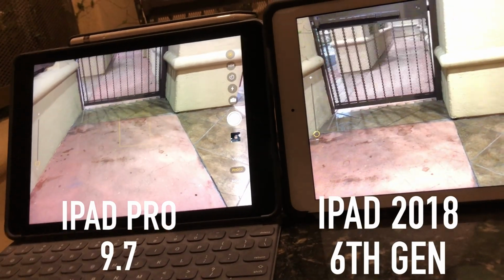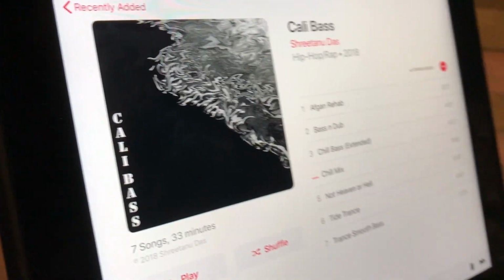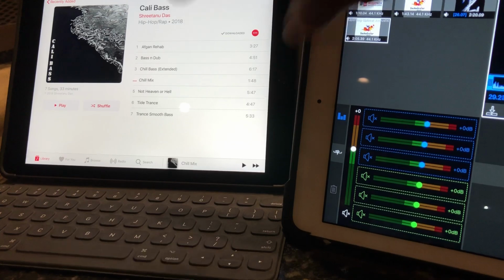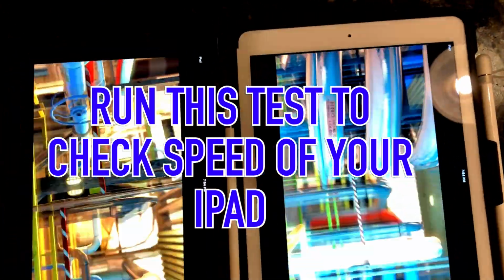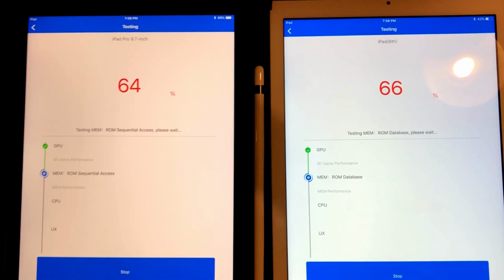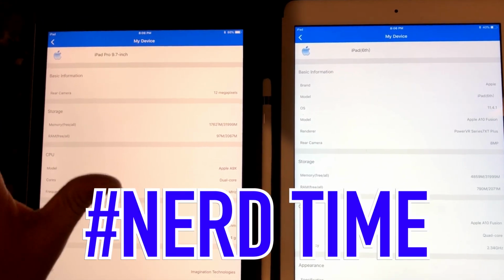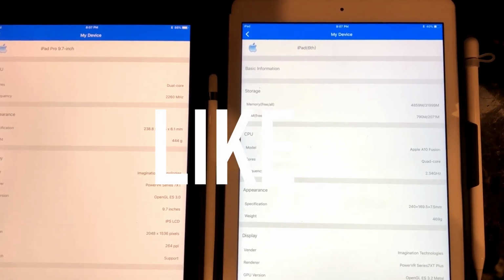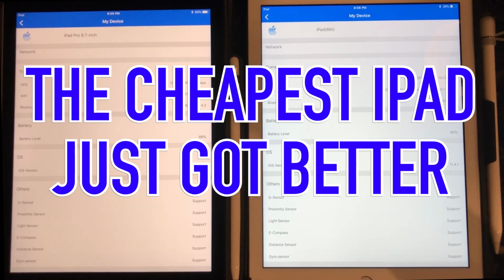IPAD 2018 6th gen vs IPAD PRO 9.7 (benchmark test)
This test was conducted same day when we found out that iPhone X was slowing down, when we started the test IPAD PRO 9.7 was looking still good and still a champ. BUT THE BENCHMARK TEST SHOWED THE CHEAPER IPAD JUST GOT BETTER.